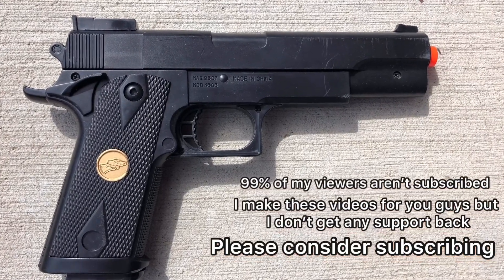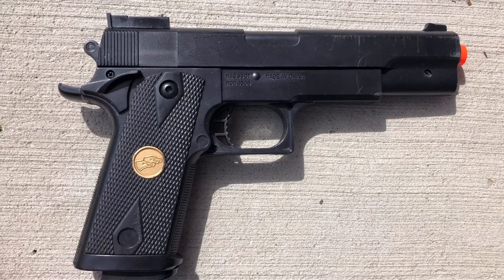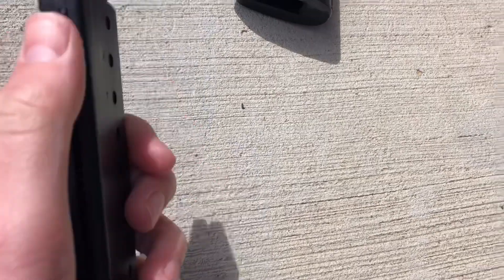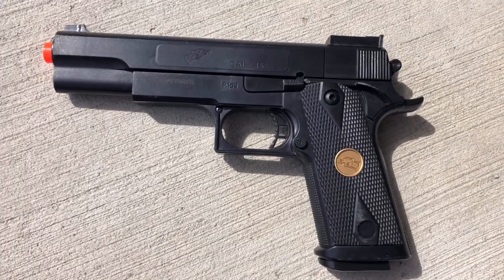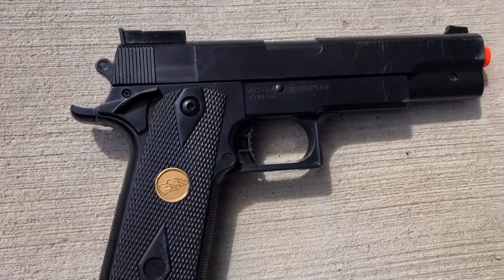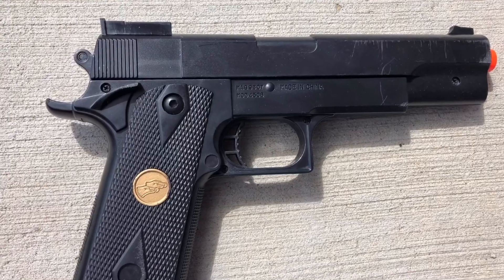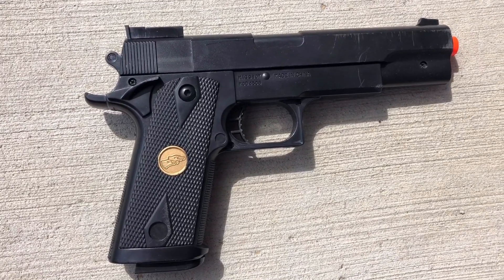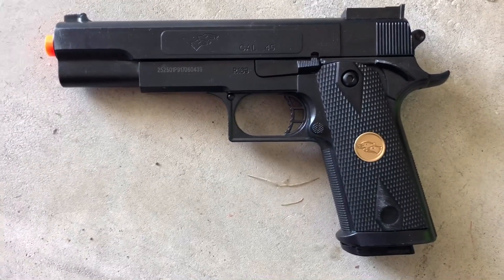Airsoft BBTAC P169 - 8 Months Later - Review on the Worst Pistol Ever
Yeah, It sucks.